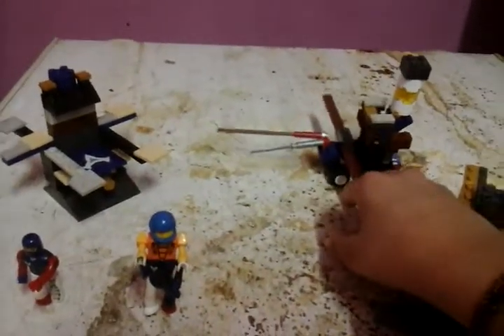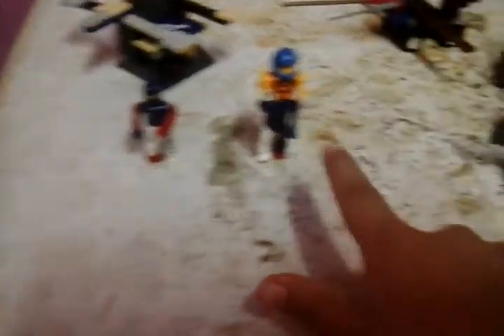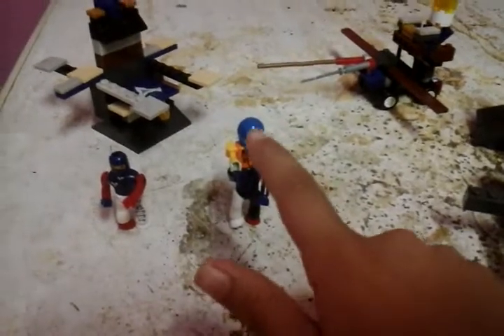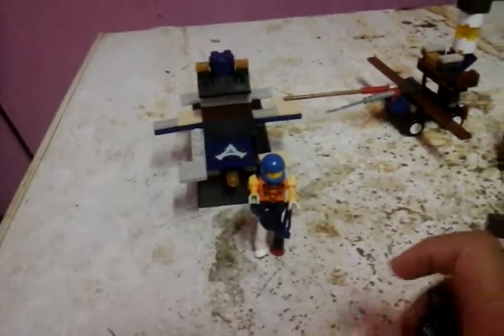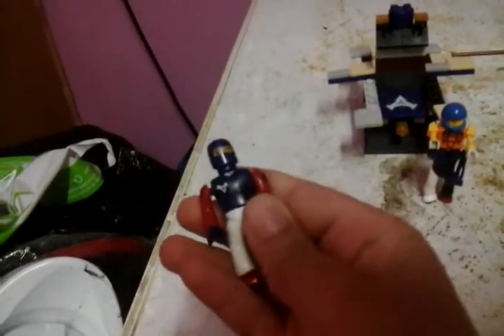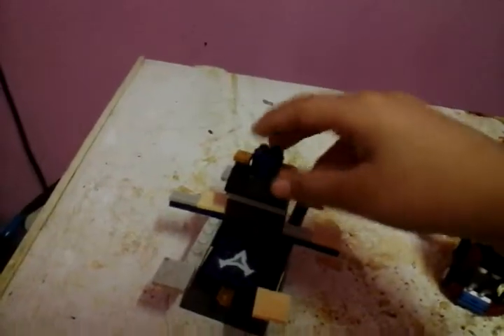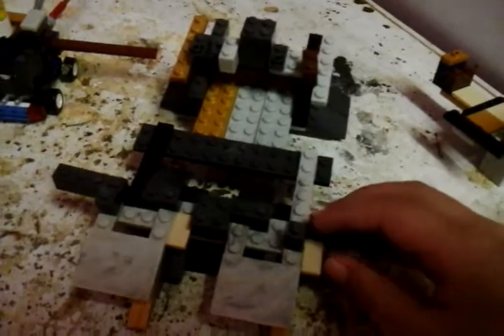My lego video 2